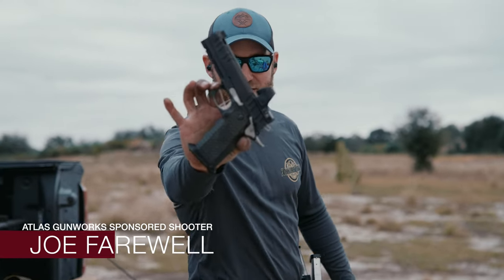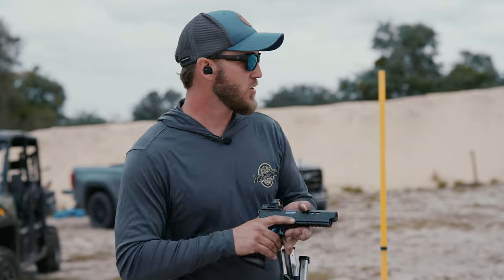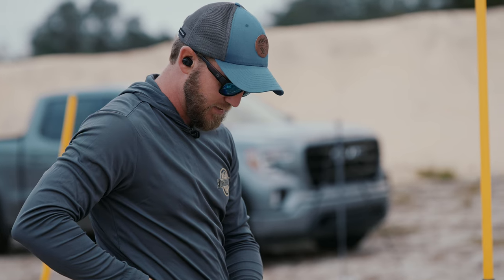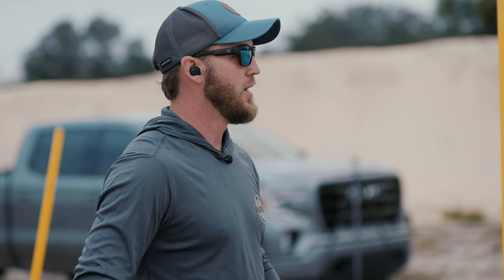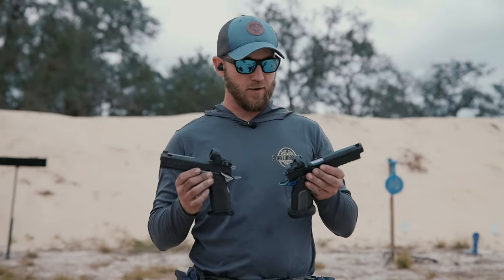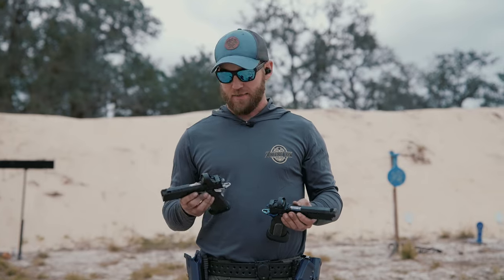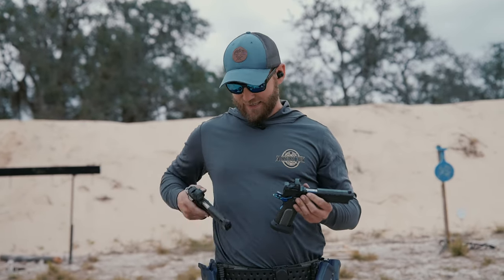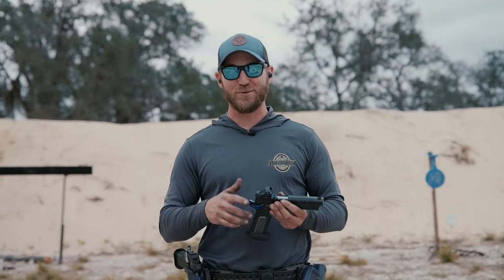Apollo vs. Erebus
Who will be king of the comps?? Today Joe Farewell is giving his thoughts and comparing the fan favorite Erebus to the brand new Apollo!